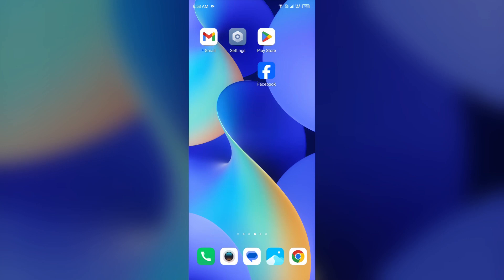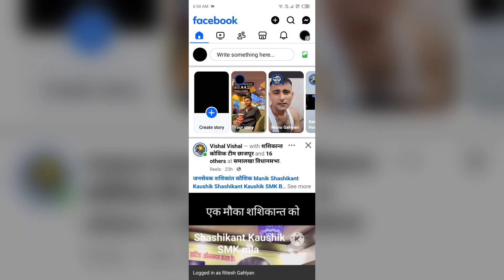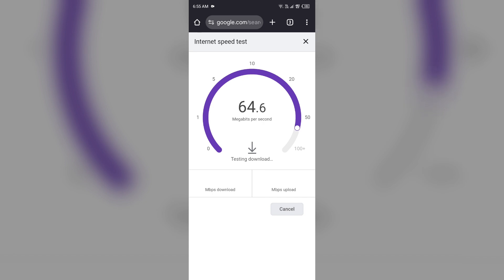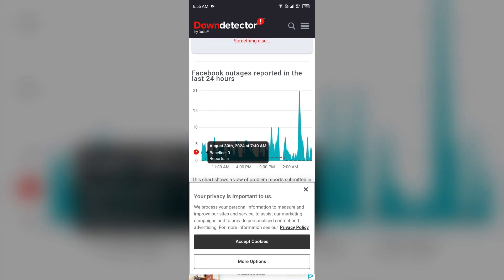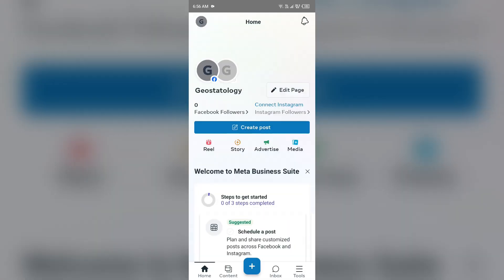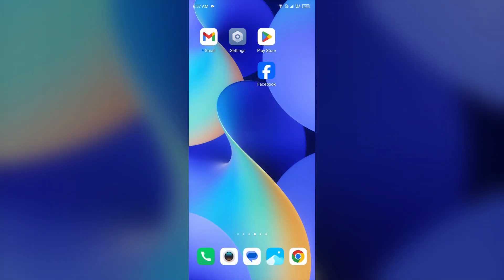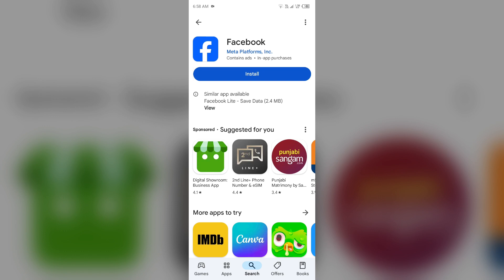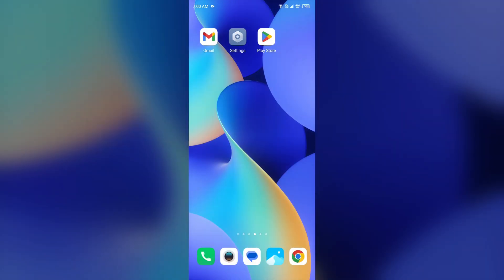How To Fix Facebook Page Not Showing In Profile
In this informative video, we will guide you through the steps to resolve the issue of your Facebook page not appearing on your profile. Whether you are a business owner or an individual looking to enhance your online presence, this tutorial will provide you with practical solutions to ensure your page is visible to your audience. Join us as we explore troubleshooting techniques and settings adjustments that can help restore your page's visibility.

00:20   Solution1   Check Your Login
01:06   Solution2   Check Your Internet Connection
01:34   Solution3   Check Facebook App Server
02:17   Solution4   Use Meta Business Suite App
03:05   Solution5   Update Facebook App To The Latest Version
03:40   Solution6   Clear Facebook App Caches
04:01   Solution7   Reinstall Facebook App
04:27   Solution8   Contact Facebook Customer Support